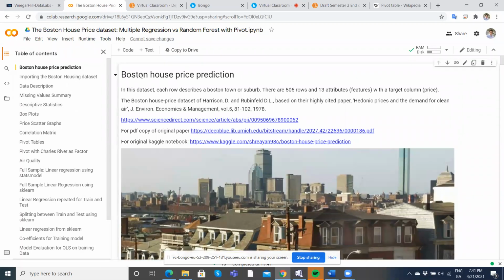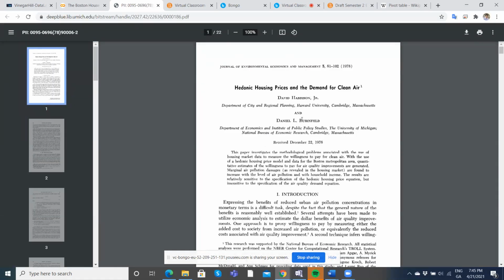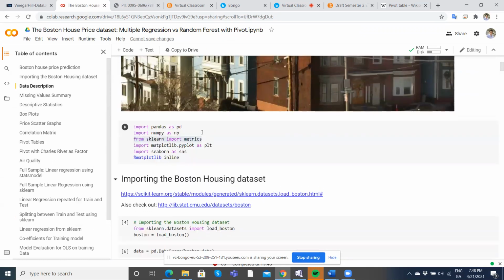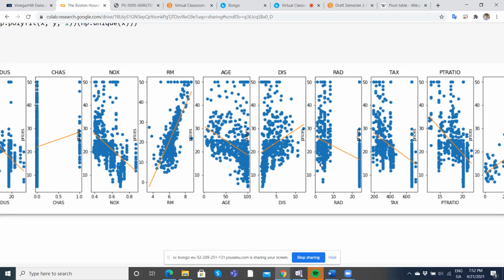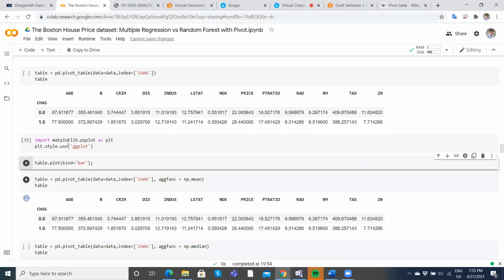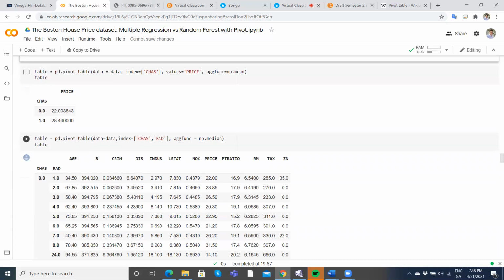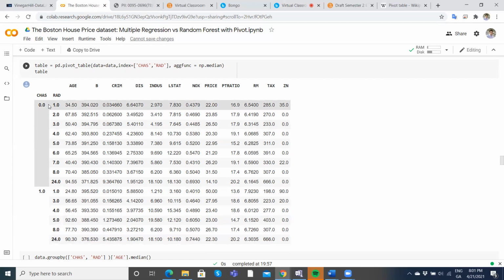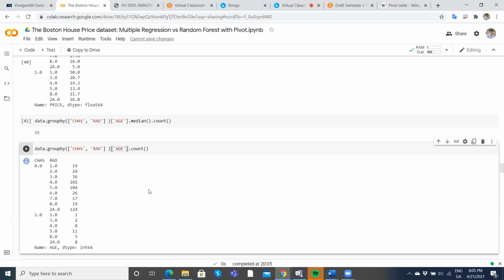Pivot Tables using Pandas for the Boston House Price Dataset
Pivot tables  provide a practical means for summarizing a more extensive database or spreadsheet by introducing a more compact table. Pandas provides a similar functionality to Excel  by making use of the pandas functions pivot_table and groupby() . In the video we focus on explaining the pandas pivot_table and groupby() functions and how to use it for the Kings County dataset.